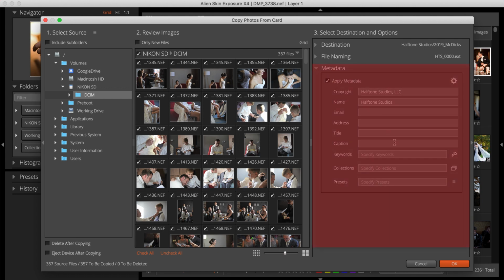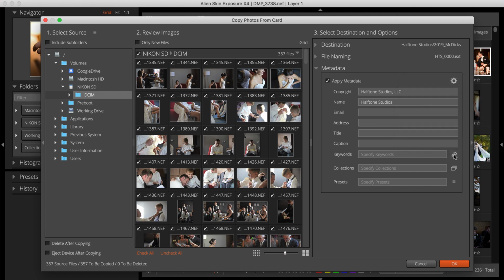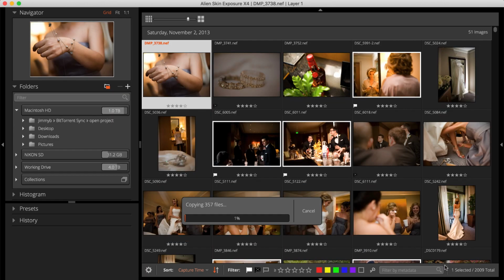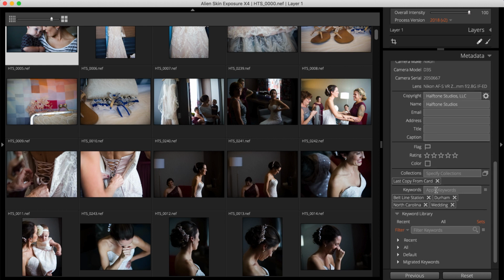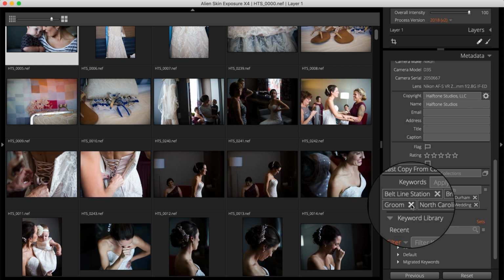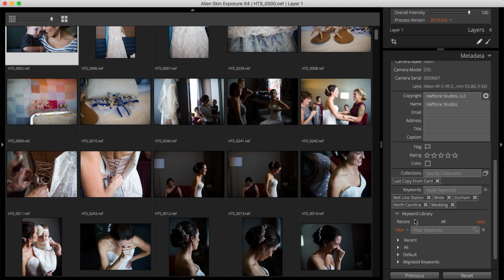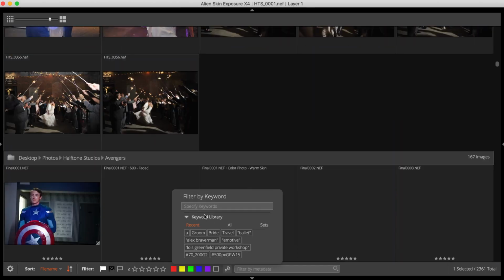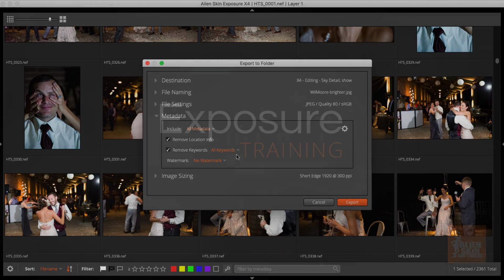Exposure Organizing - Organizing with Keywords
Keywords are an efficient way to categorize photos. Once applied, they can be used to quickly sort and filter images, and are often required for selling stock photography. This video demonstrates using keywords when managing your photo library.